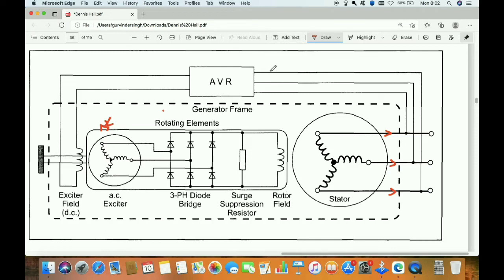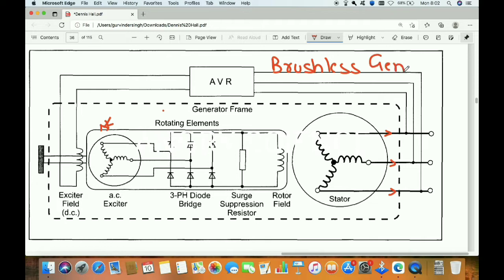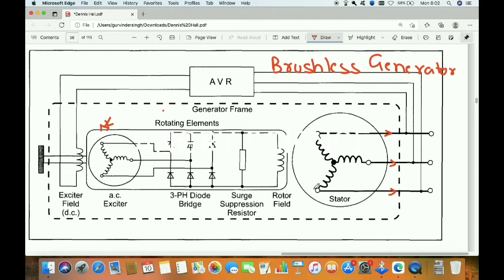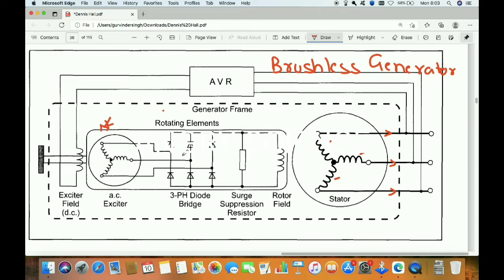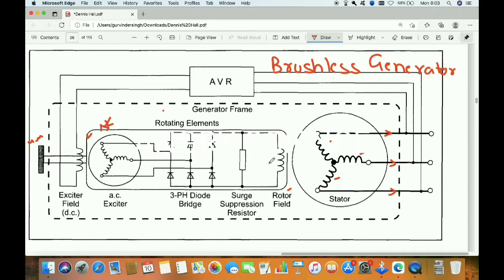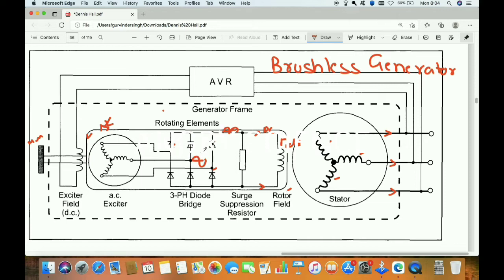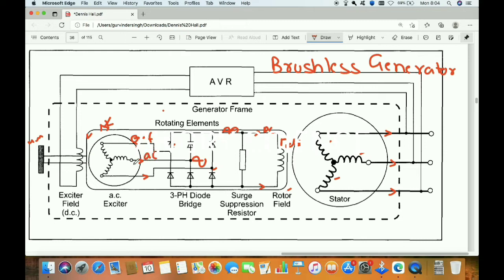BRUSHLESS GENERATOR, CONSTRUCTION AND WORKING